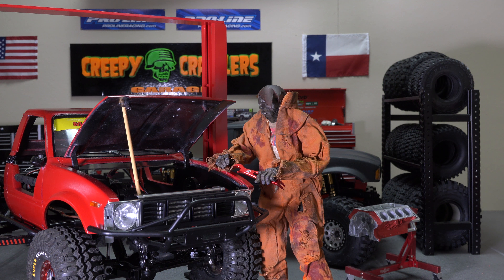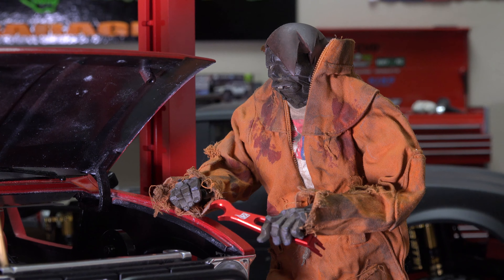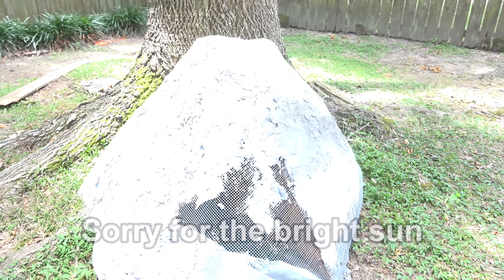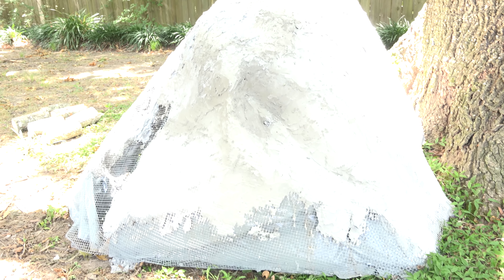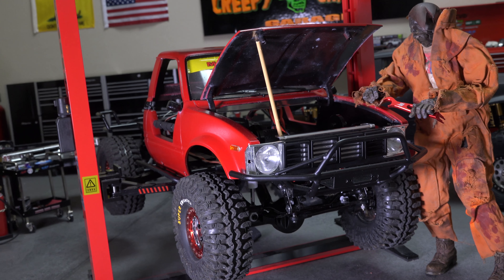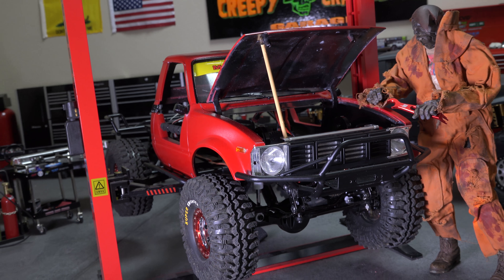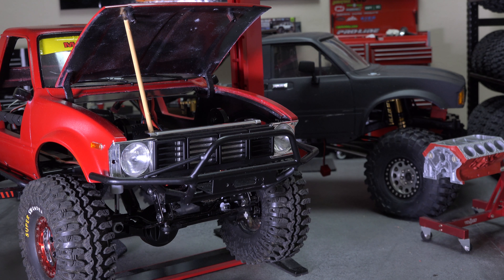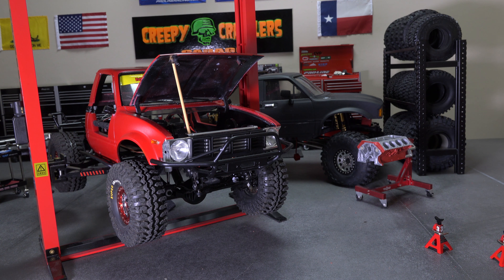THE RC SHOP - Behind the Scenes - E5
I'm finally back after working out of town for two weeks.